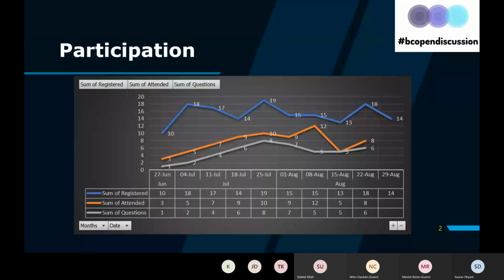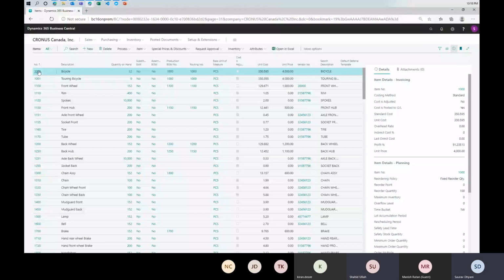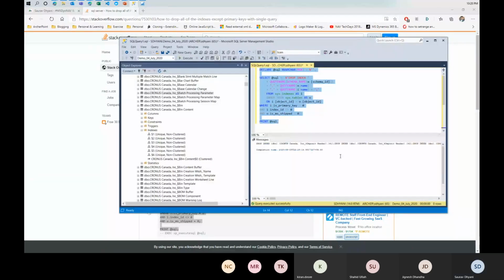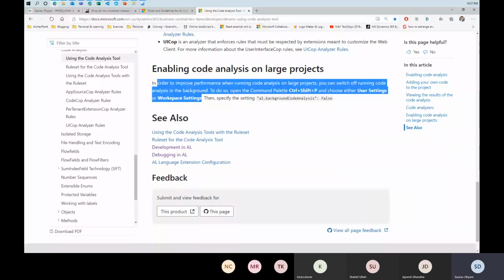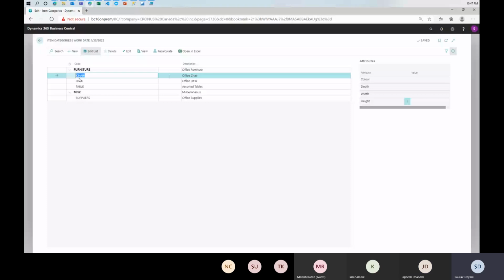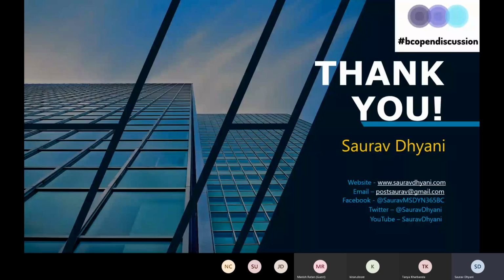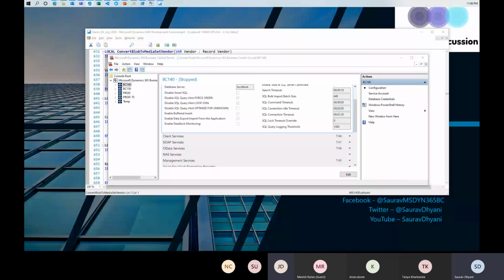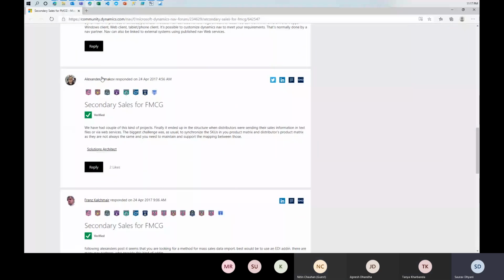bcopendiscussion - 2020-08-29 - Questions and Answers.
This week we discussed about Questions and Answers related to Dynamics NAV and Business Central.

Link Discussed during Meeting -

1. Caption Color in NAV.

2. Phone client -

3. Delete Secondary Index in SQL Database.

4. AL Development Guidelines.

5. Udemy Course.